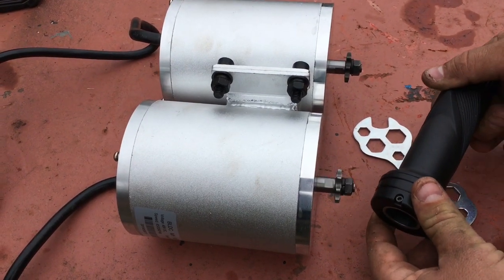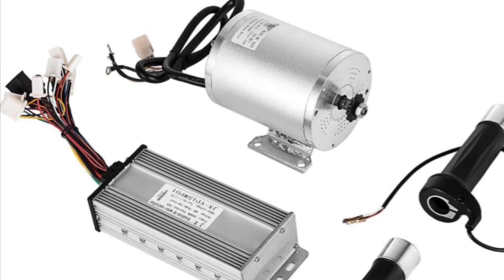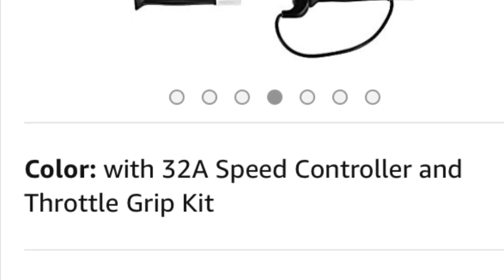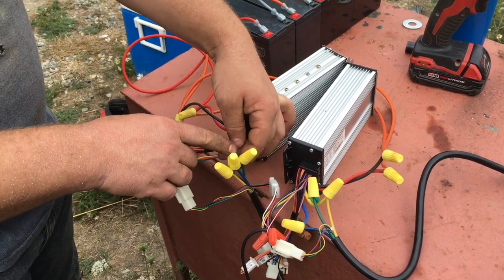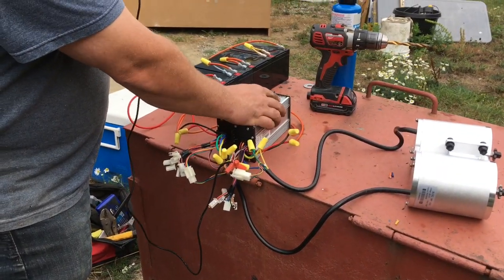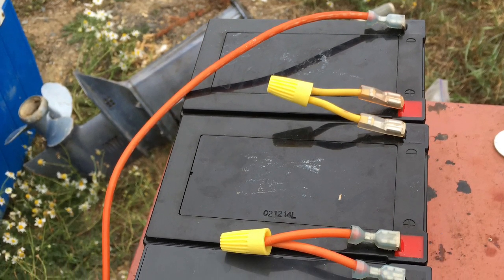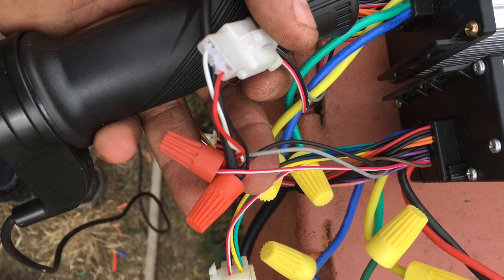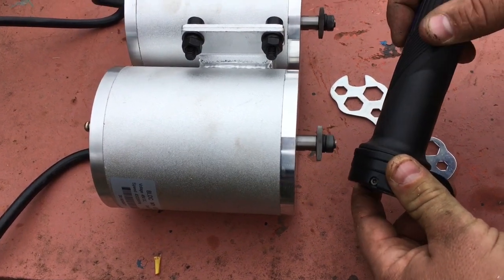1800w Motor Kit (Bench Test And Couple)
These are awesome motors I have made several videos using these for different applications check them out on my channel if you get the chance.

To see other Product review/testing videos check out my reviews playlist

  My YouTube channel focuses on whatever I feel like at any given time. You have heard of the Jack fm “playing what we want slogan.”

This is Colin John YouTubing what I want hope you enjoy.

My DIY Water System Videos